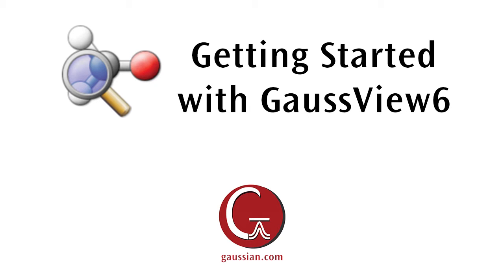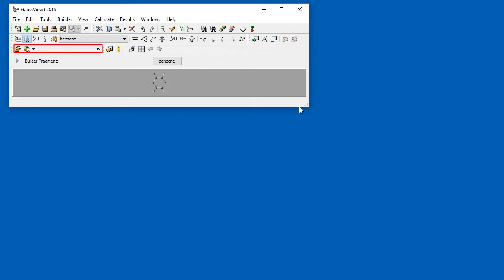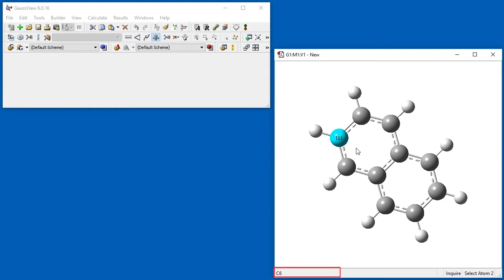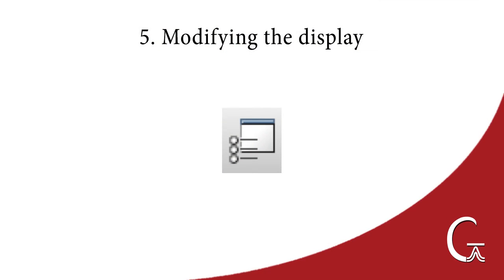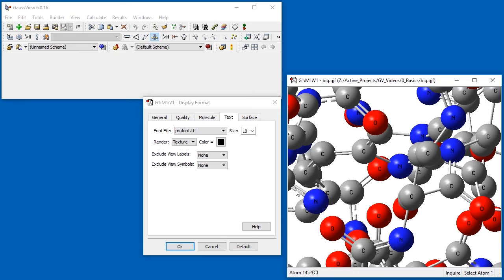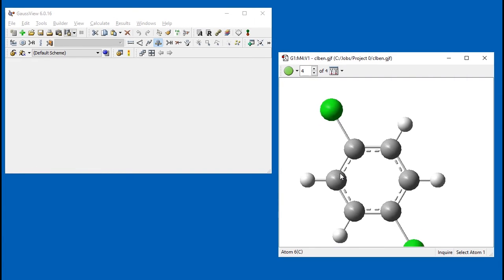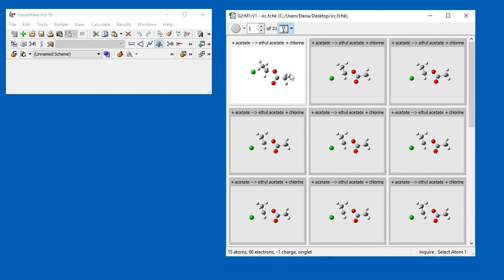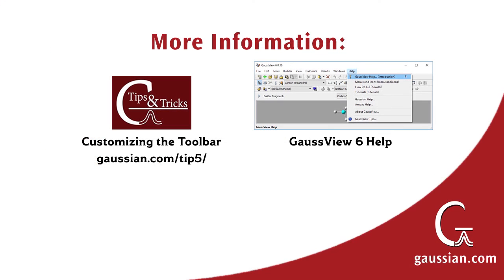Getting Started with GaussView 6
This video will introduce the fundamentals of the GaussView 6 application.

0:05 Topics covered
0:17 Main window
0:35 Toolbar
2:32 Inquire
3:17 Mouse movements
4:01 Modifying the display
5:25 Multi-view Windows
8:10 Preferences